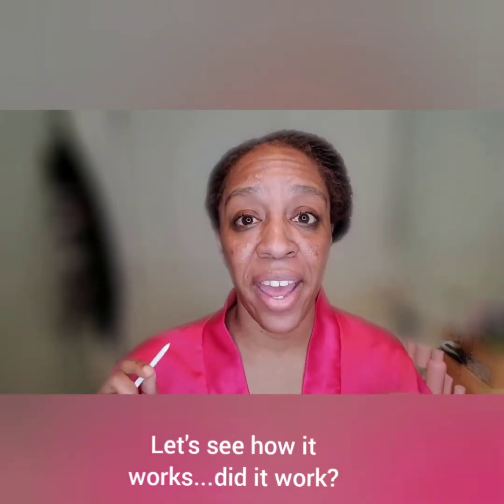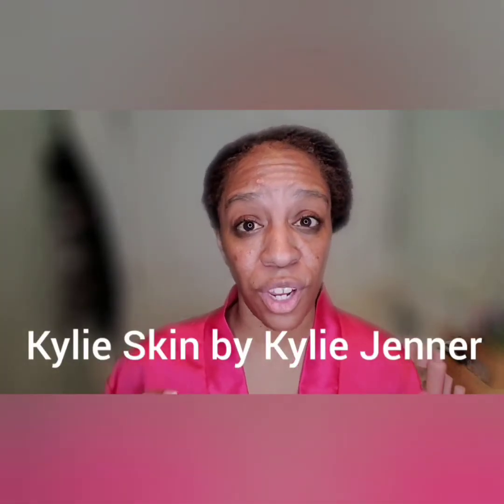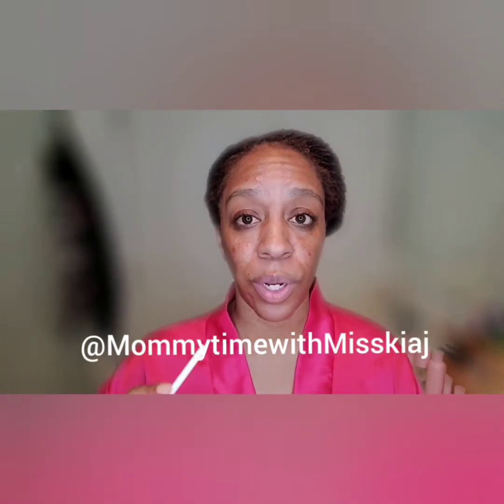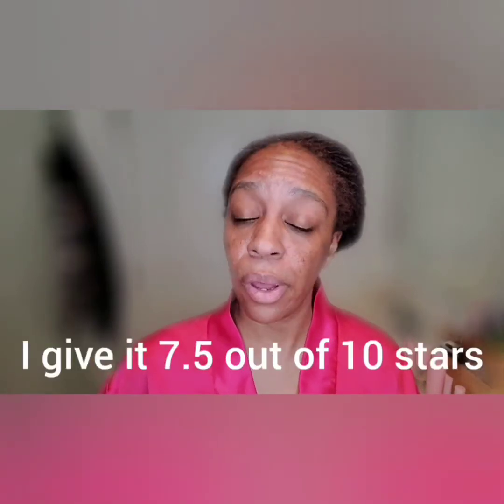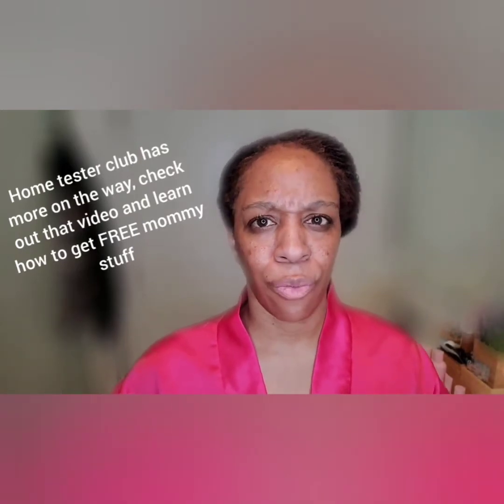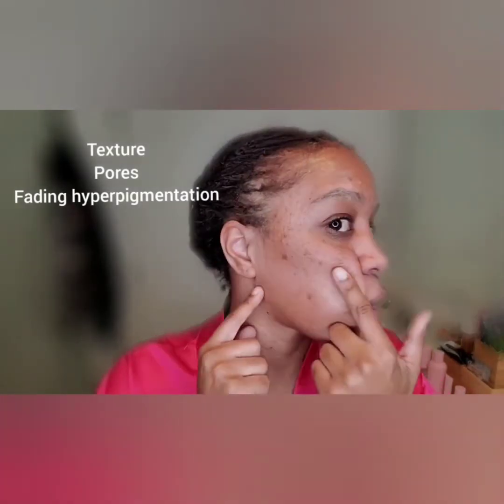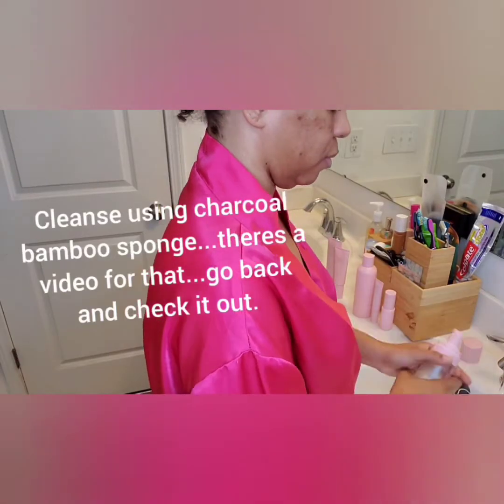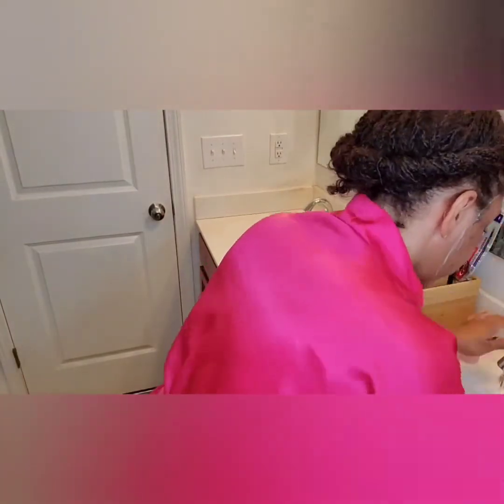Kylie Skin Review - Final results after 7 1/2 weeks!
Final results are in, after 8 weeks of using the entire Klie Skin routine on melanin skin.

I like it, I probably would not buy it again for the price but would definitely use if it were gifted to me.  Using the whole set is amazing, the best products are the wash, the walnut scrub, and vitamin C.

If you want to speed up the process of fading dark spots, go back and check out my fair and white video, the fading cream works well with this system after vitamin C but before moisturizer: it has been selling a lot under my amazon associates account so try it out